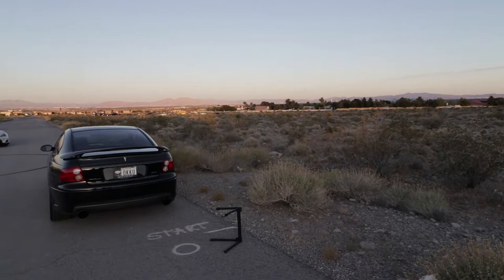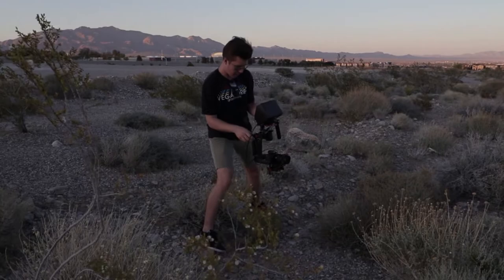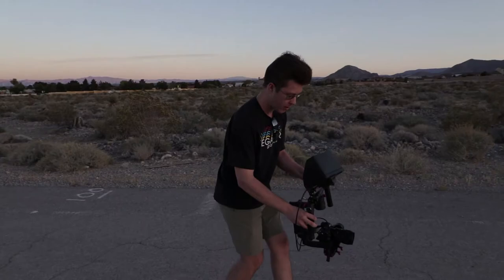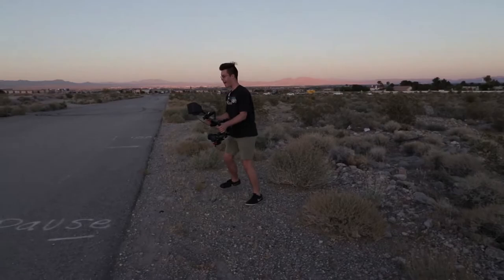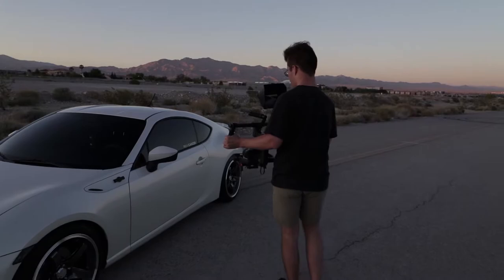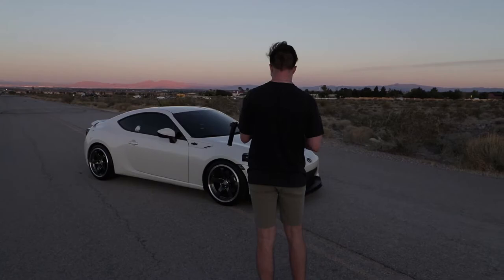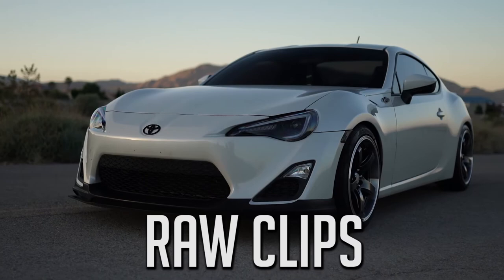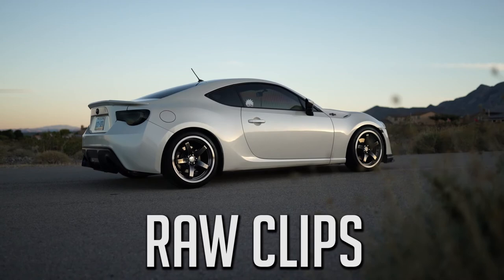How To Take BUTTERY SMOOTH Footage with DJI RONIN-M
Welcome back! I heard you wanted to get some buttery smooth footage on your Ronin, well you came to the right place. I wanted to show you guys how to take smooth footage on the Ronin and hopefully this helps you out! I talk about positioning, technique, and things you can do in post production that will make your footage look better than originally shot! Hope you enjoy!

Caden’s insta: @usivk

Cameras:
Sony A7rii
Canon 80d

Lenses:
Canon 10-18mm